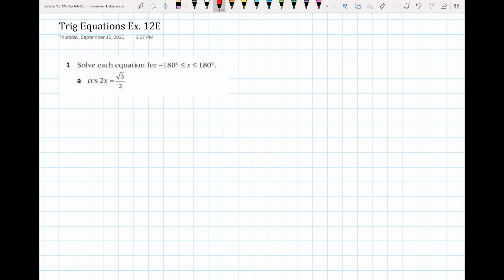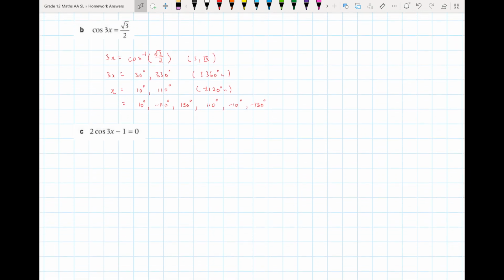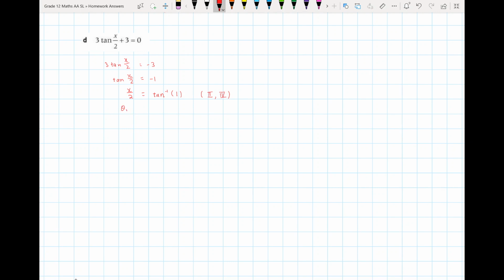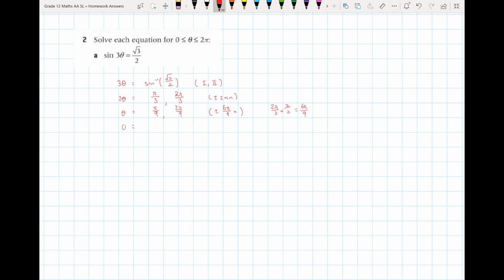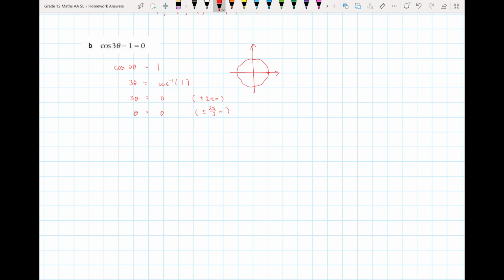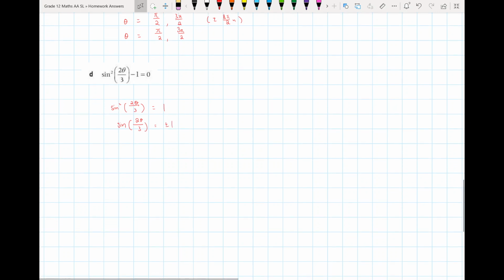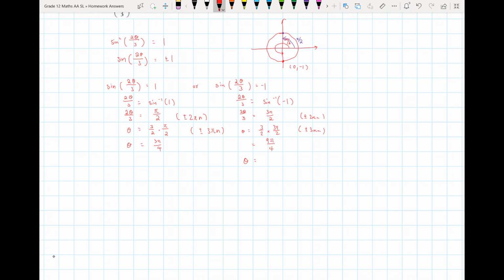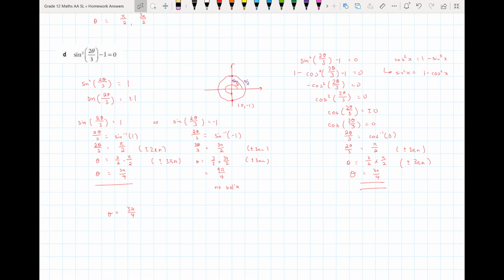Trigonometric Equations with Change of Period Ex. 12E